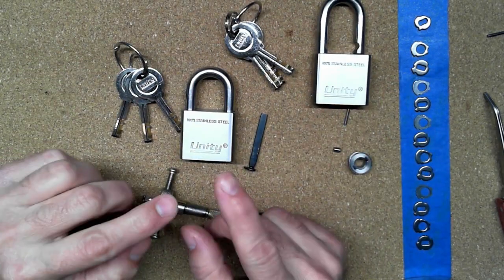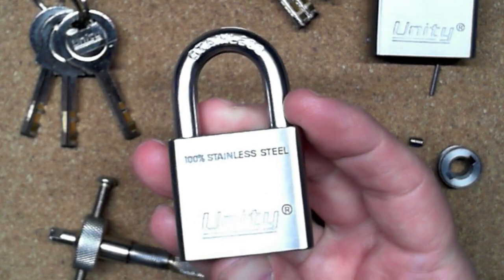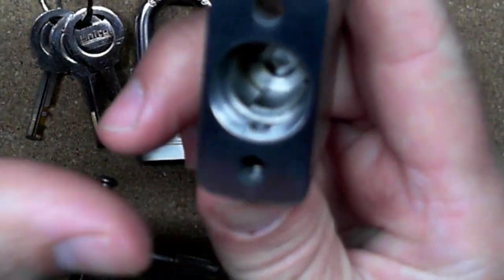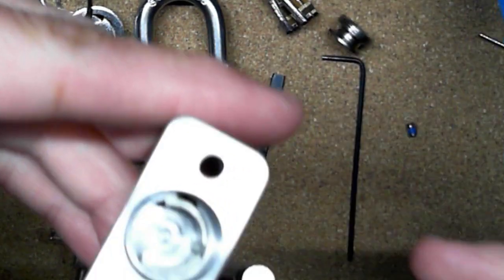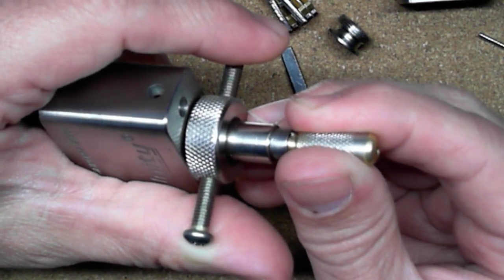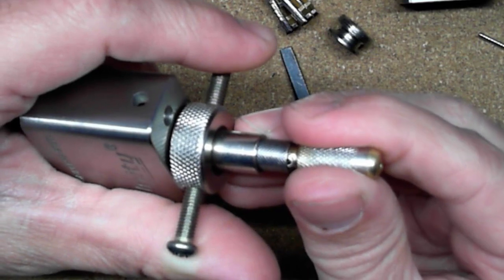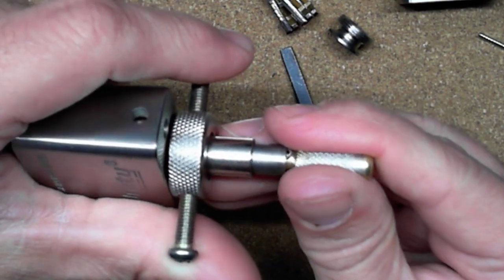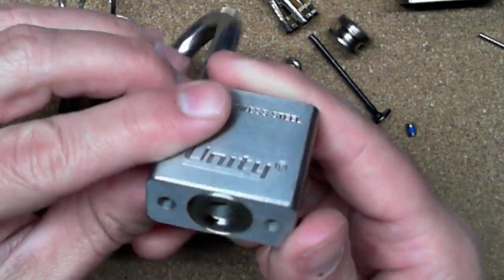[119] Unity 40mm Disc Detainer Padlock Picked Open and Gutted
Unity 40mm Disc Detainer Padlock Picked Open and Gutted
thank you @chriscapune7873 for helping to get this far